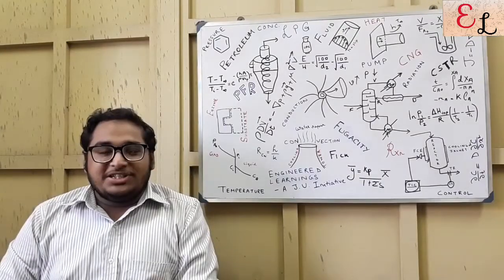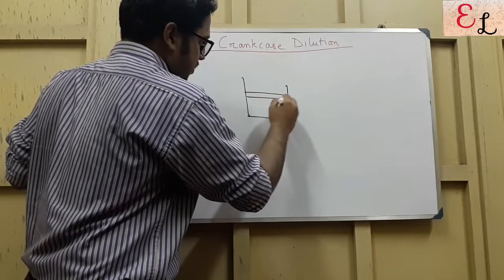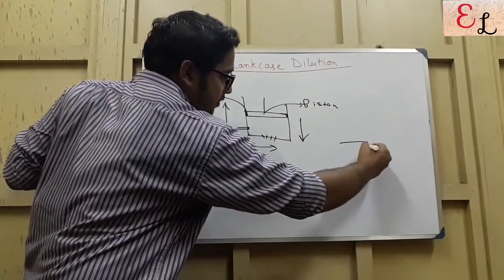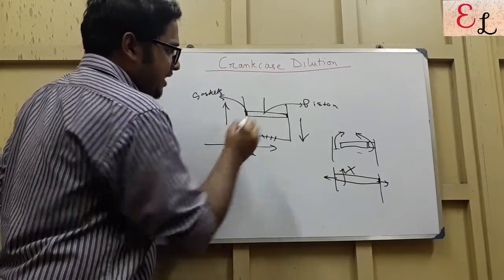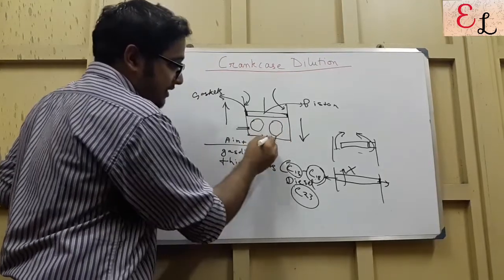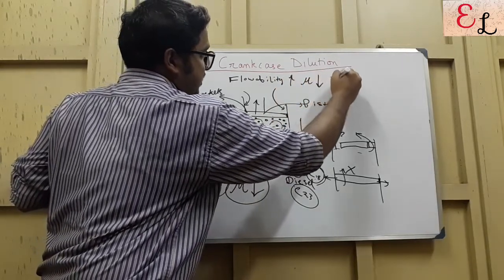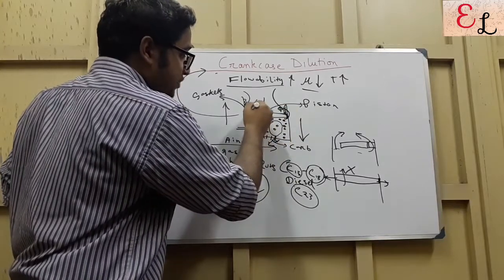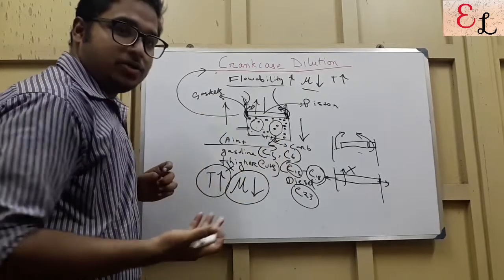What Happens When You Mix Diesel or Other Higher Cuts in a Petrol Engine?? | CRANKCASE DILUTION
We Asked at the End of Our Previous Video!

What will Happen when Some Higher Cuts (For Example: Diesel or Kerosene) is mixed with Petrol and Sent to a Petrol Engine?

The Answer Lies in Today's Video!

Pls Refer to The Entire Video For Further Insights!